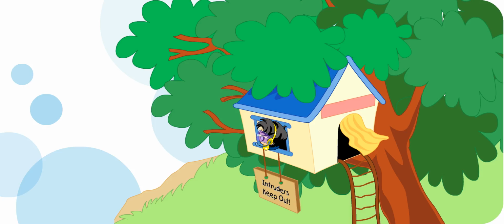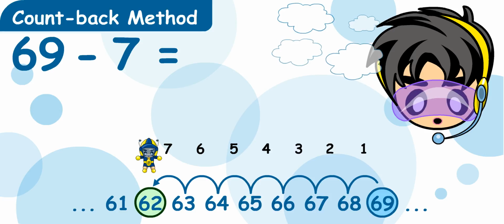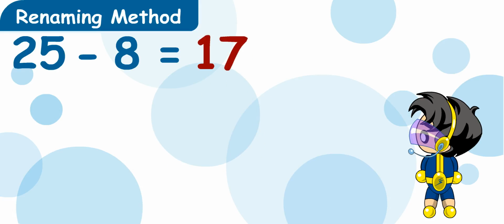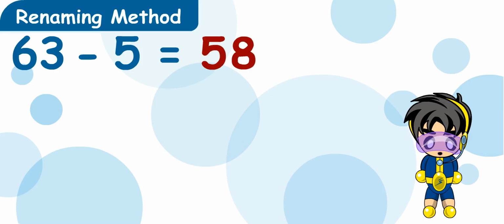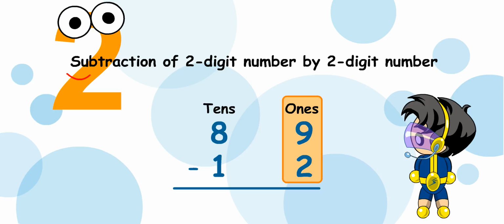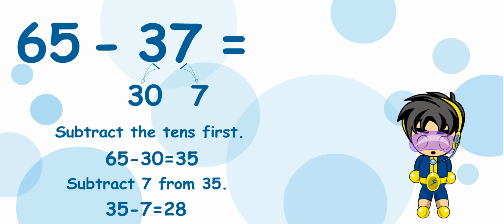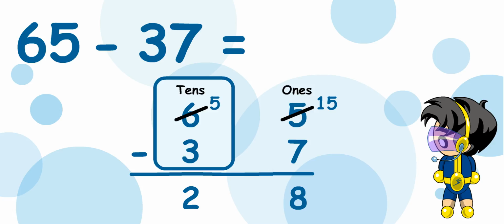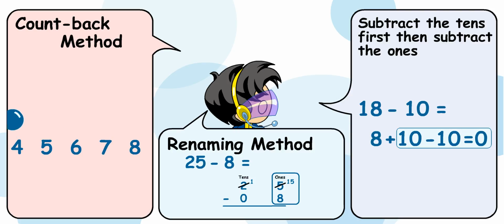P1 Math Chp 10.5 Number to 100 Subtraction